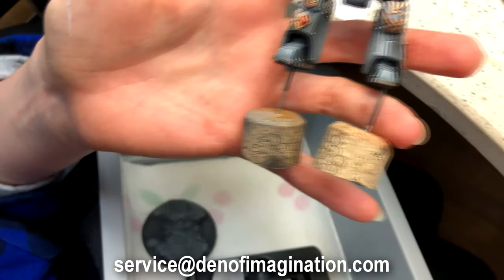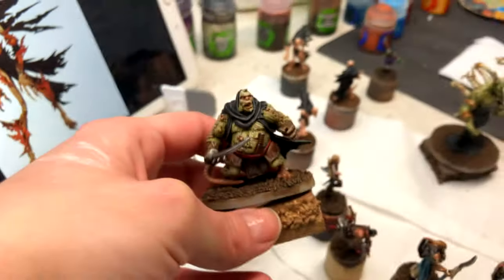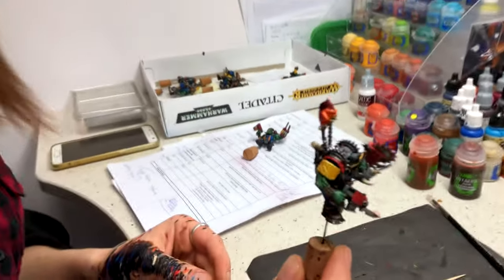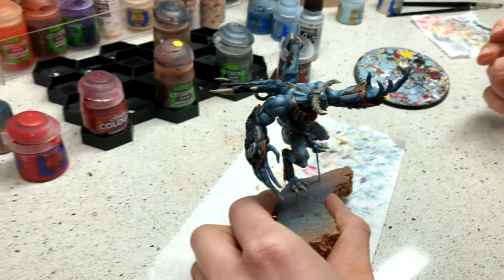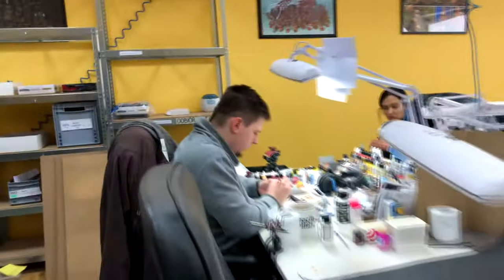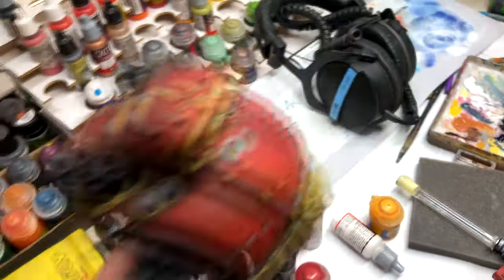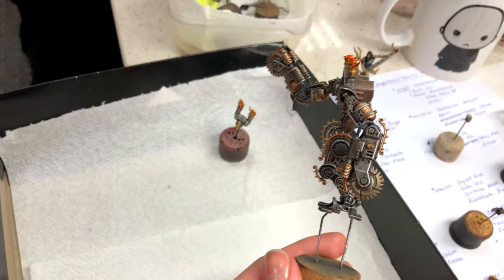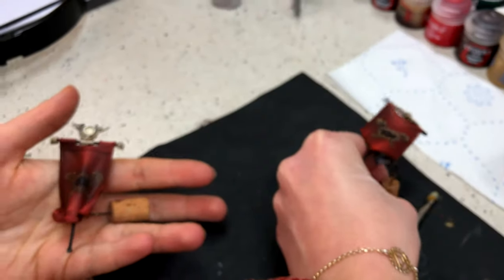STUDIO UPDATE #149 - BLOOD ANGELS, ZOMBICIDE, YNNARI